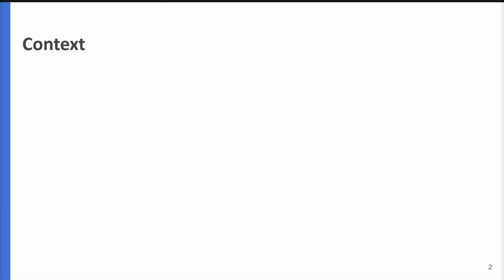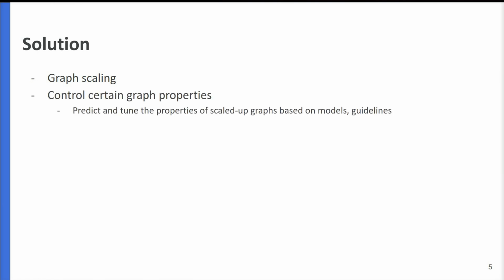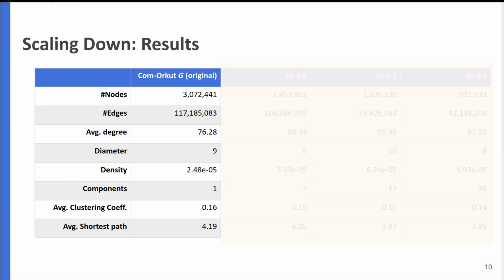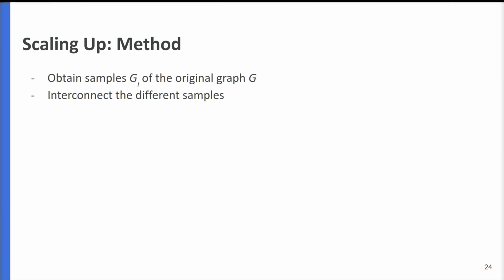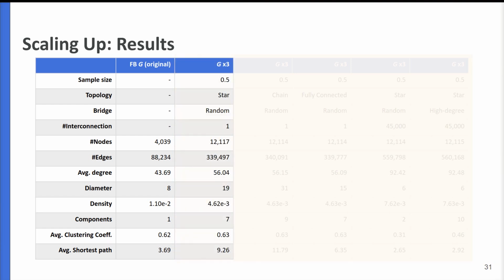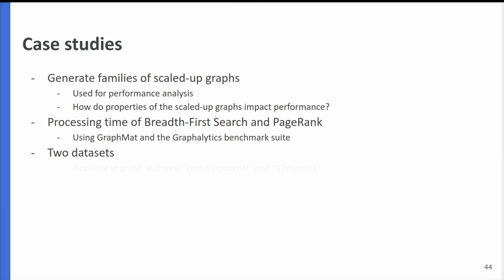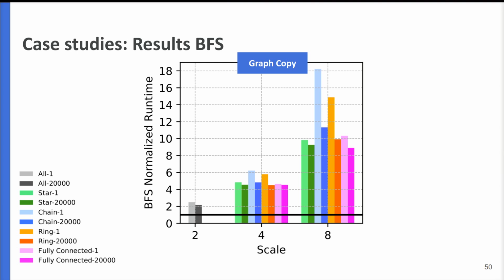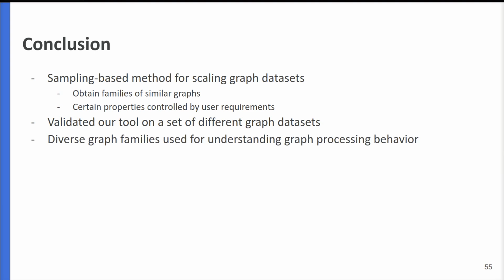A Sampling-Based Tool for Scaling Graph Datasets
Ahmed Musaafir (Vrije Universiteit Amsterdam); Alexandru Uta (Vrije Universiteit Amsterdam); Henk Dreuning (University of Amsterdam); Ana-Lucia Varbanescu (University of Amsterdam)

Graph processing has become a topic of interest in many domains. However, we still observe a lack of representative datasets for in-depth performance and scalability analysis. Neither data collections, nor graph generators provide enough diversity and control for thorough analysis. To address this problem, we proposea heuristic method for scaling existing graphs. Our approach, based onsampling andinterconnection, can provide a scaled "version" of a given graph. Moreover, we provide analytical models to predict the topological properties of the scaled graphs (such as the diameter, degree distribution, density, or the clustering coefficient), and further enable the user to tweak these properties. Property control is achieved through a portfolio of graph interconnection methods (e.g., star, ring, chain, fully connected) applied for combining the graph samples. We further implement our method as an open-source tool which can be used to quickly provide families of datasets for in-depth benchmarking of graph processing algorithms. Our empirical evaluation demonstrates our tool provides scaled graphs of a wide range of sizes, whose properties match well with model predictions and/or user requirements. Finally, we also illustrate, through a case-study, how scaled graphs can be used for in-depth performance analysis of graph processing algorithms.